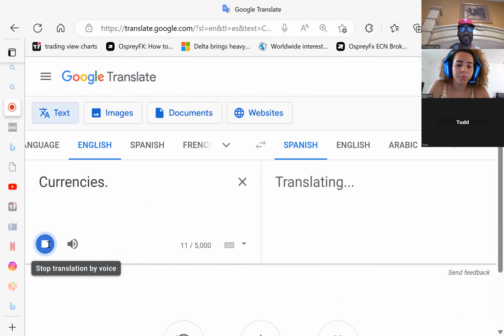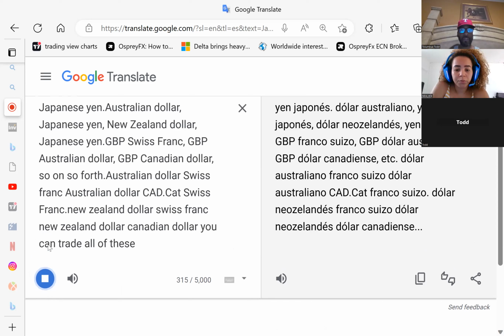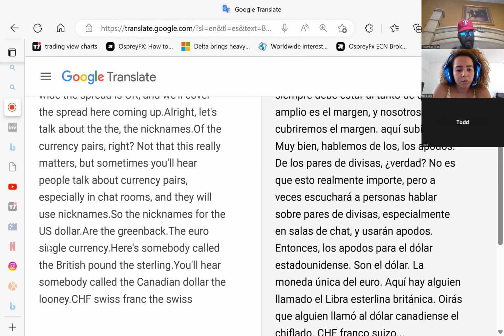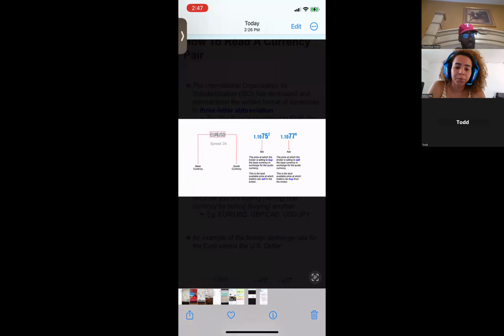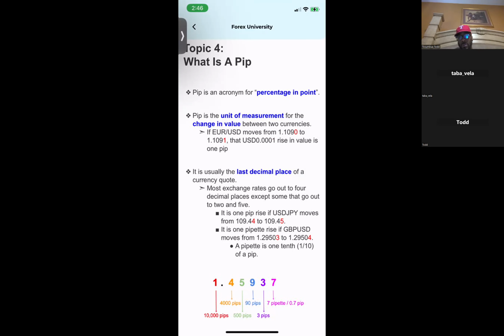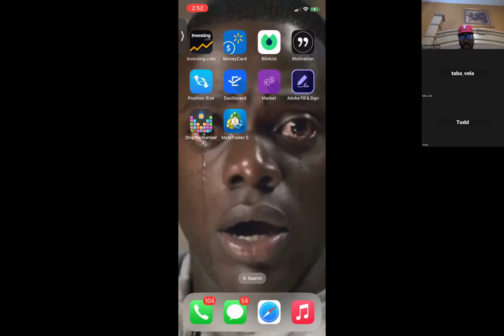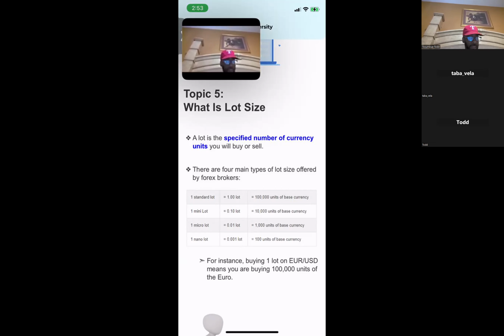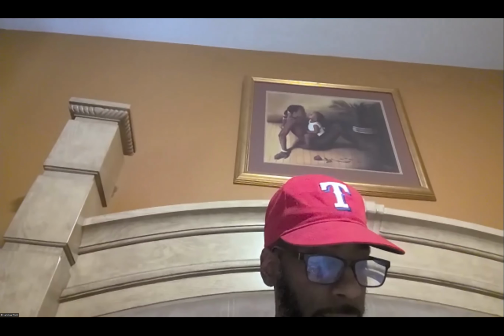FOREX For Beginners | Series 2 | Episode 2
Welcome to The ForEx for beginners episode 2.

Here is the second video in the Series
My aim is to give you the knowledge you need to become a successful trader.